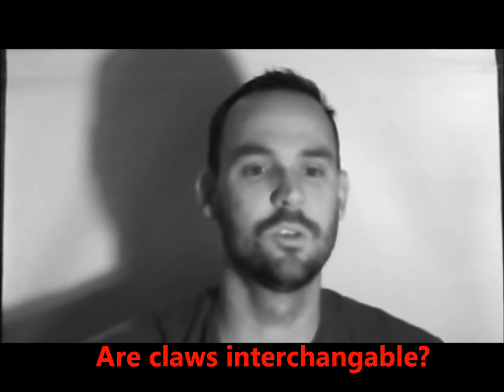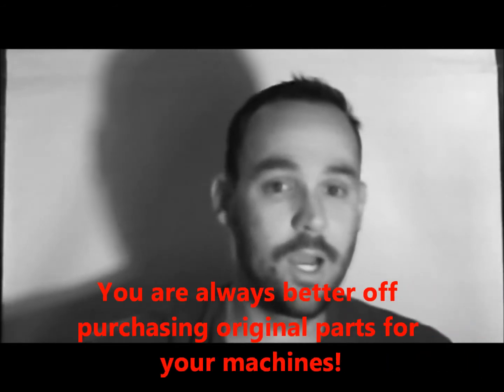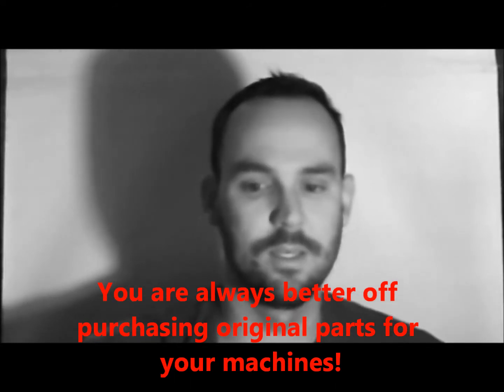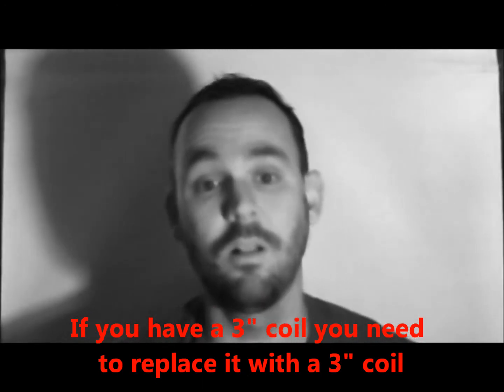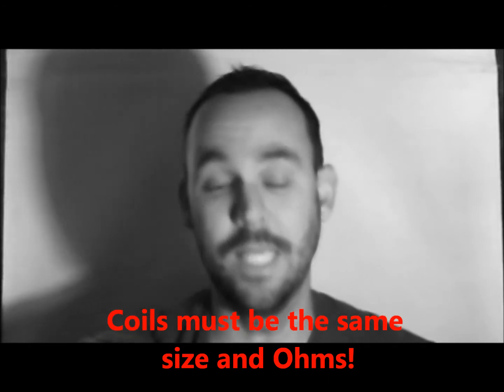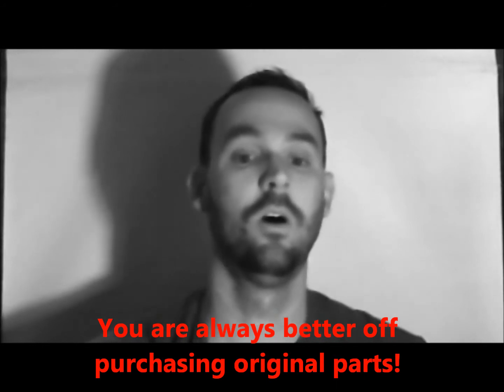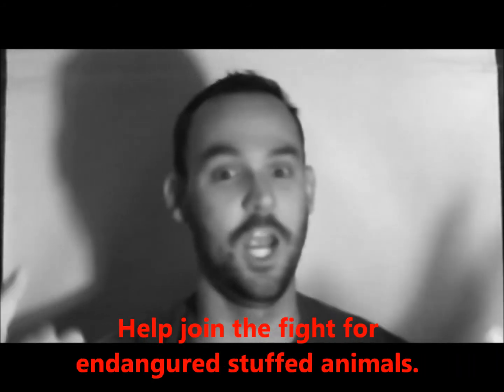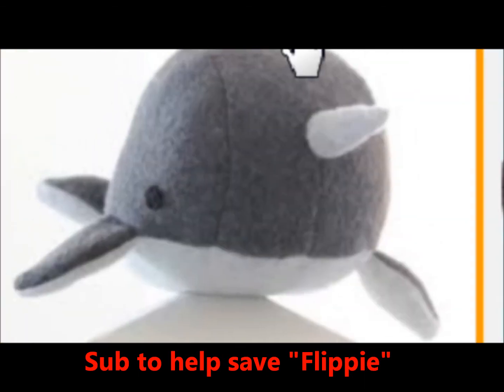Are Claws Interchangeable On Claw Machines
In this Episode I talk about claws and if they are interchangeable. You are always better off using original parts. If you simply cannot find original parts the claw coil must be the same size IE 1",2",3" and have the same ohm's IE 24ohms, 20ohms etc. Please visit my and feel free to post your questions below.